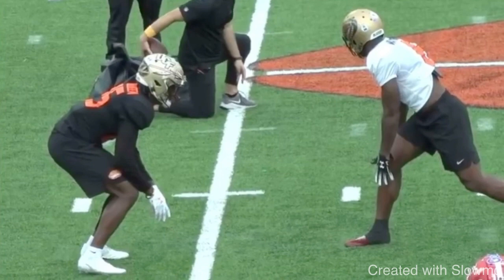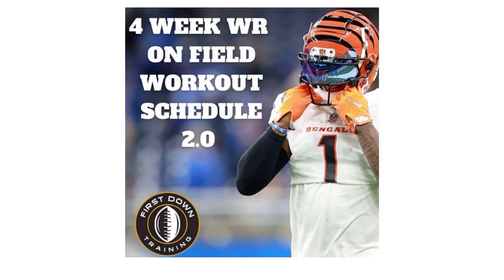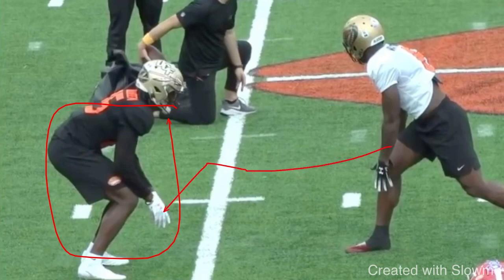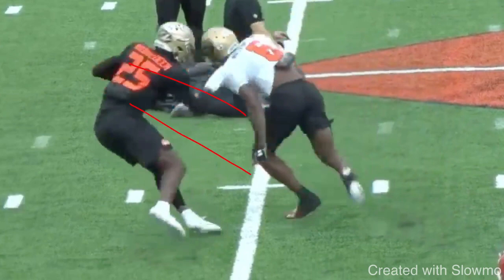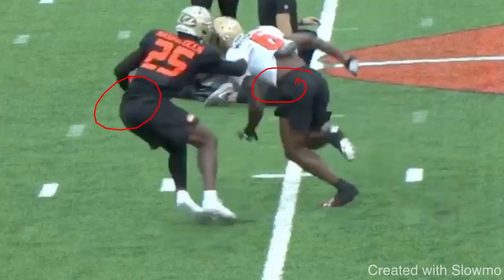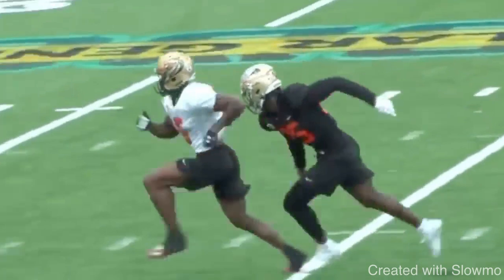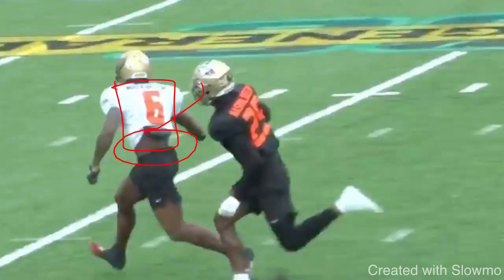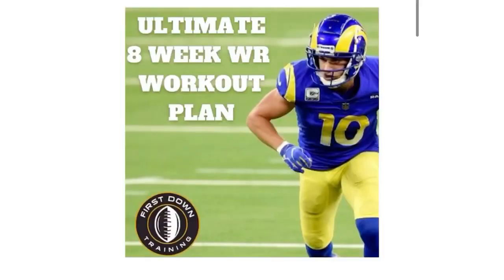How To Run A PERFECT Corner Route..l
In this video I breakdown HOW TO RUN A PERFECT CORNER ROUTE. . I hope you enjoy!

8 Week WR GYM & FIELD TRAINING SCHEDULE